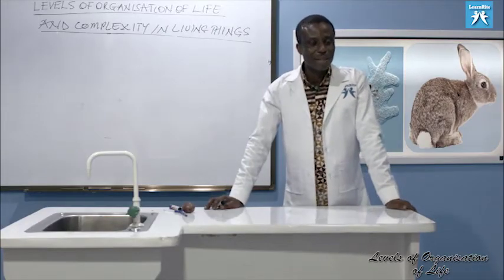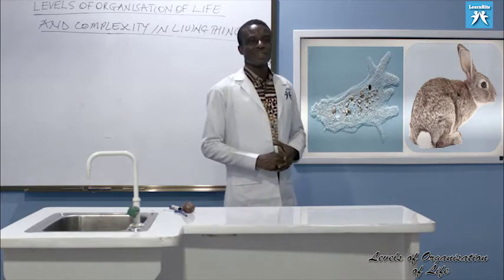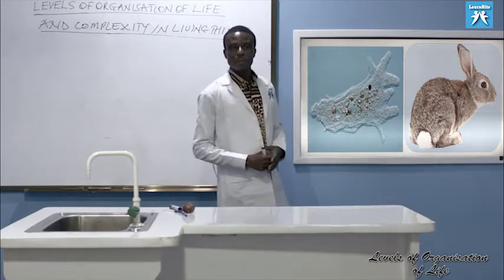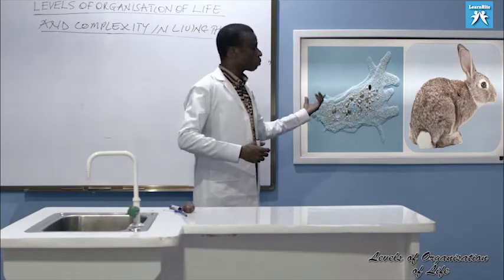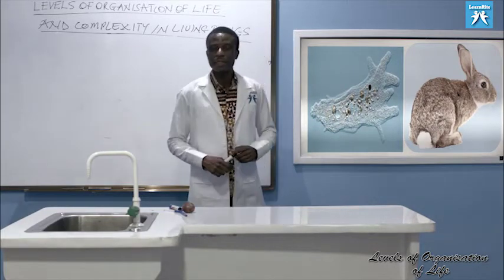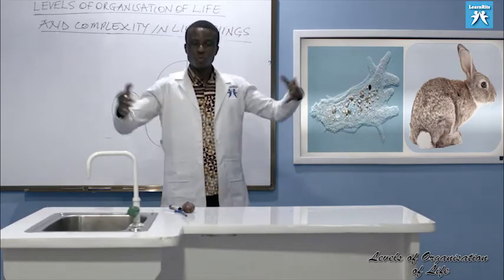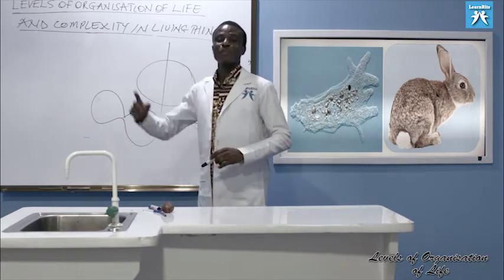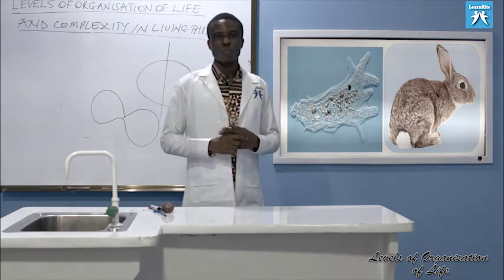LRLO 14 Advantages of Life at Cellular Level over Complex Level